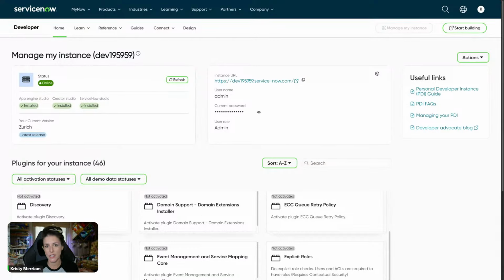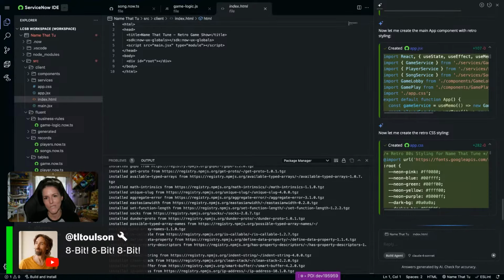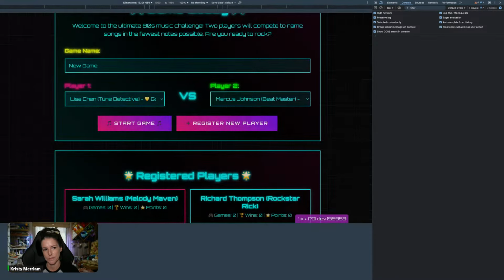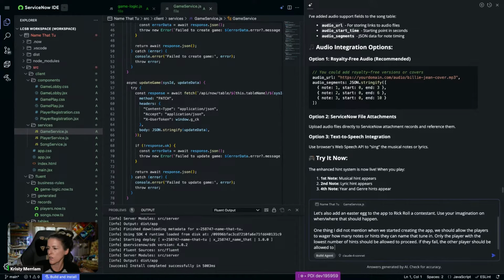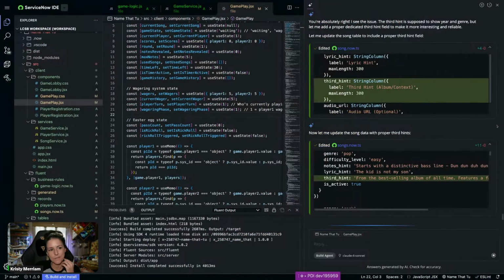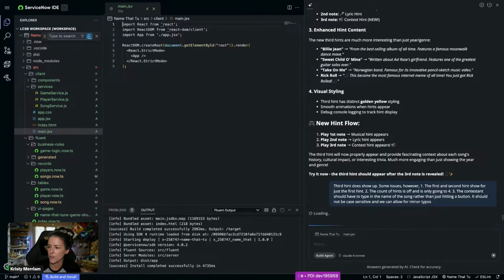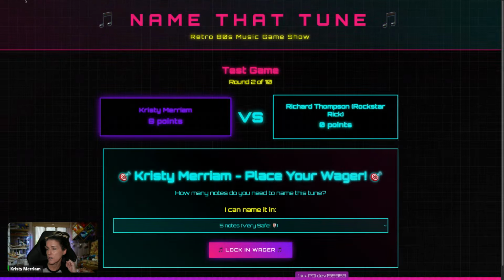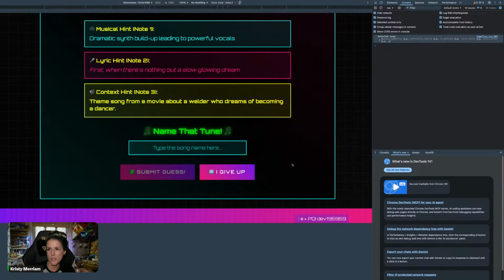Live Code Second Breakfast: Kristy takes on the BuildWith Challenge!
Can I build an app in 10 prompts or less? Let's find out!